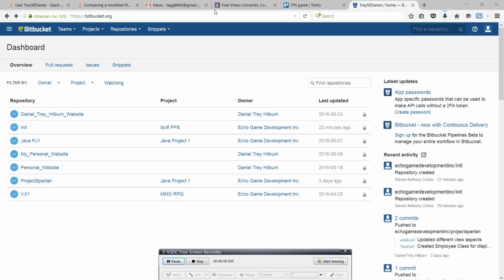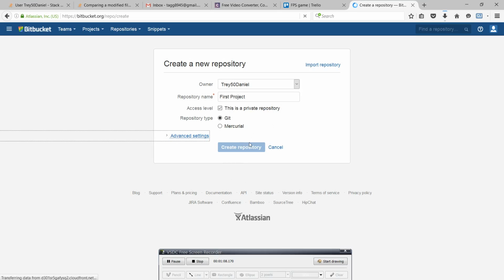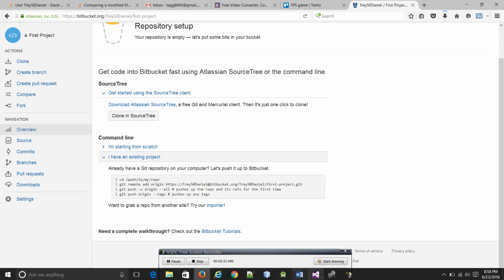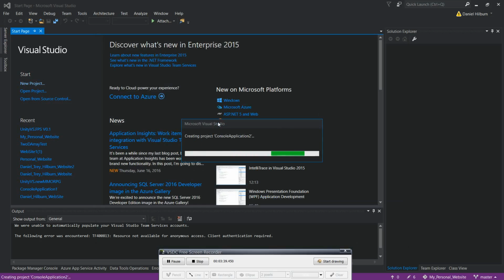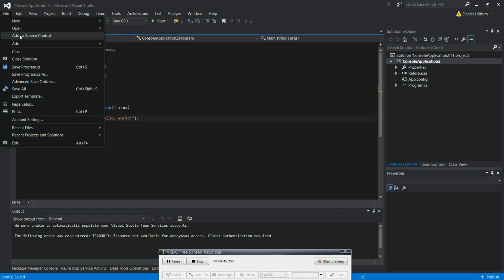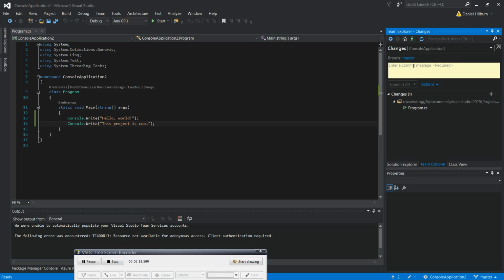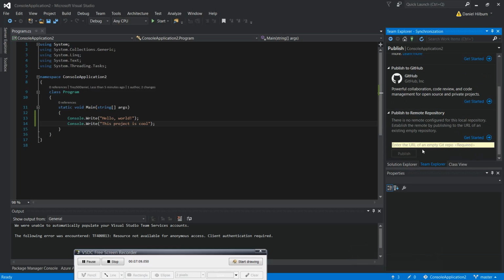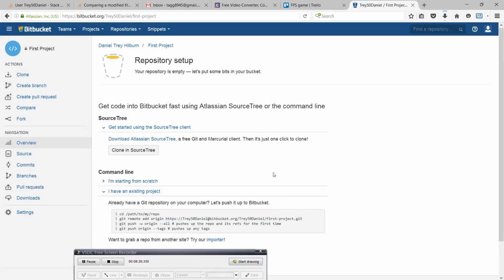Using Bitbucket with Visual Studio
I walk through the step-by-step process of creating a BitBucket repository and using Git as version control within Visual Studio to sync with the BitBucket repository.